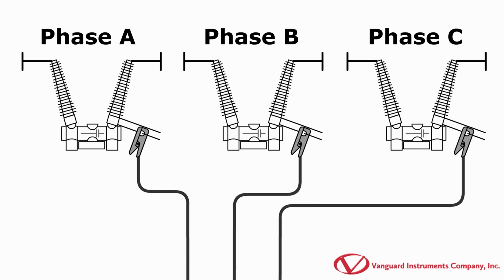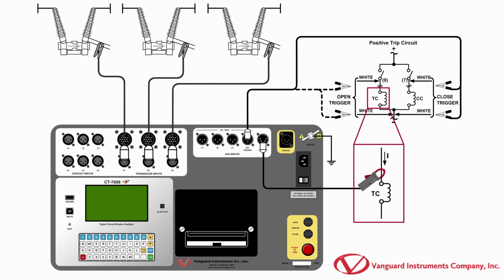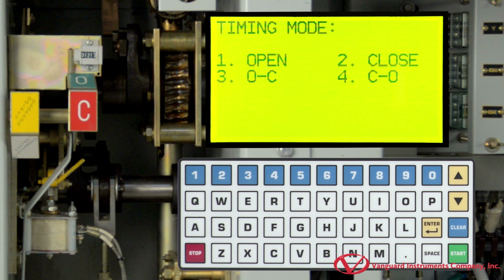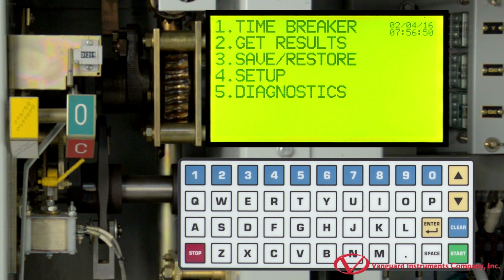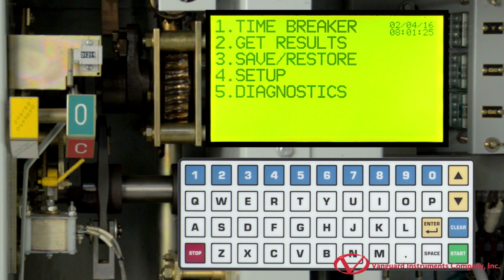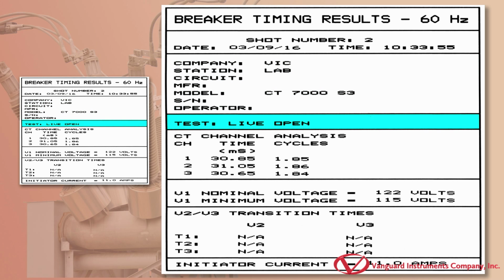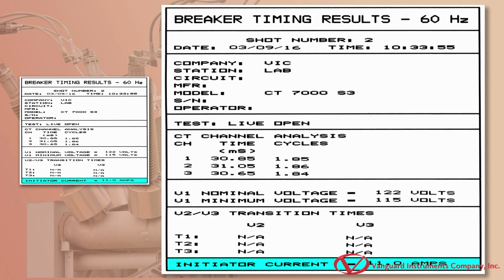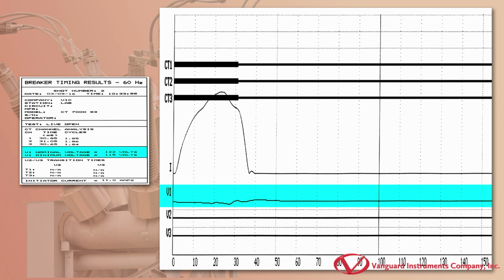Performing an On-line Circuit Breaker Timing Test with the Vanguard CT-7000 S3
In this video, we walk you through the steps to perform an on-line circuit breaker timing test with the Vanguard CT-7000 S3 circuit breaker analyzer.

To learn more about Vanguard's comprehensive line of testing instruments, visit us